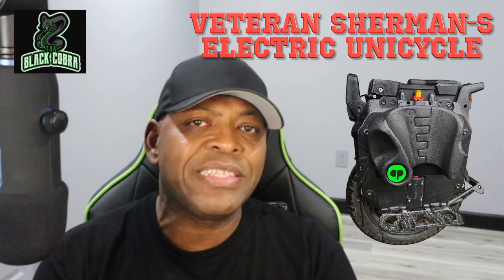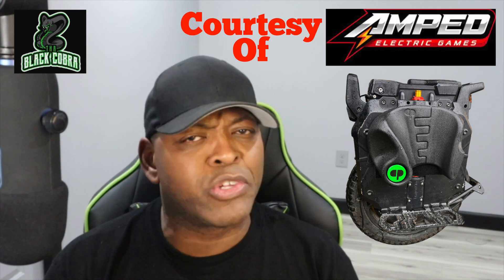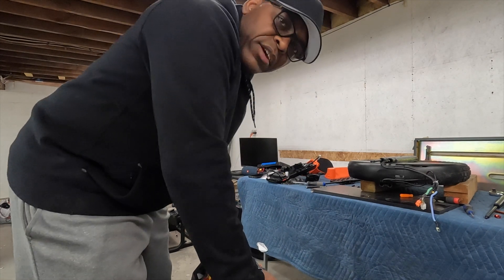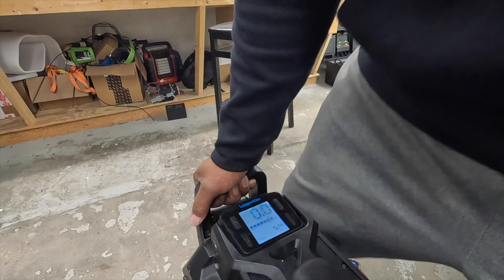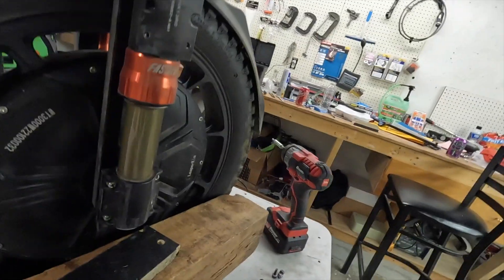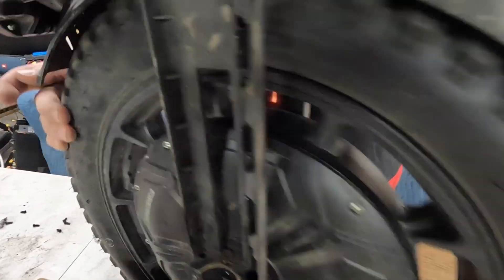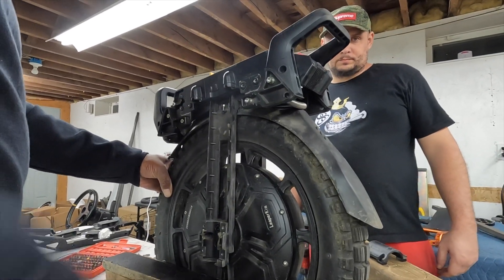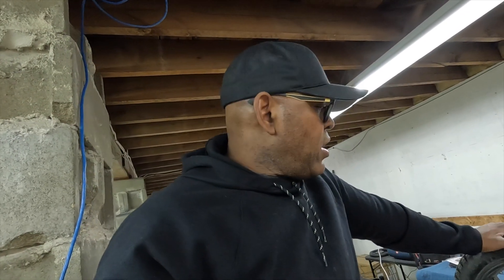Sherman S Electric Unicycle Deconstruction I'm Stumped!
A deconstruction of the Sherman S to hunt for the cause of that sound and vibration!  I also did a couple of lift tests to show the possible speed of the Sherman S.